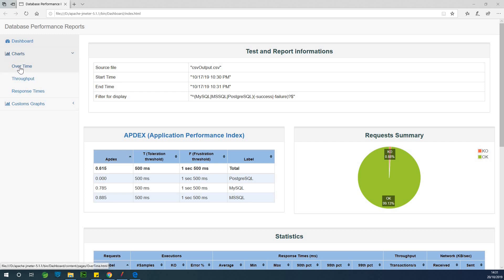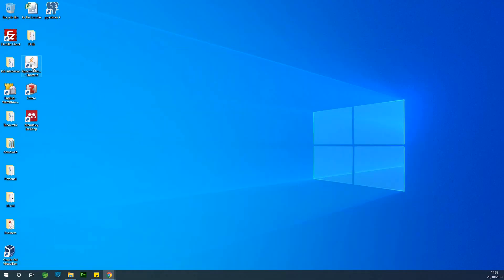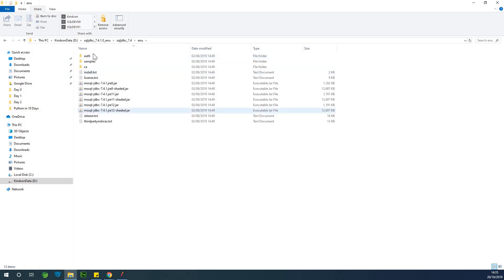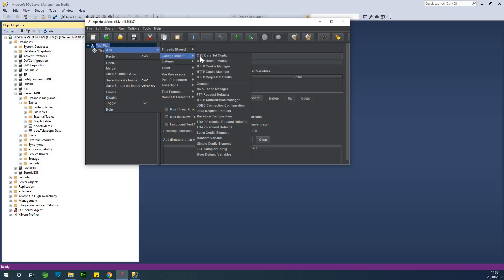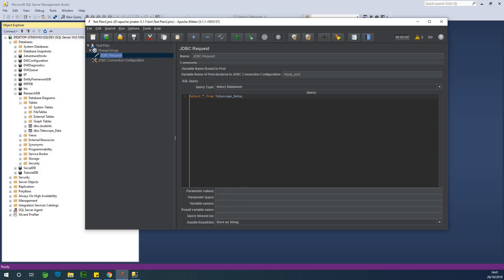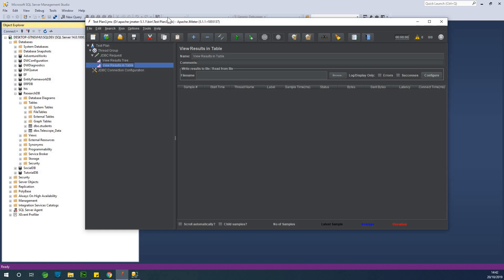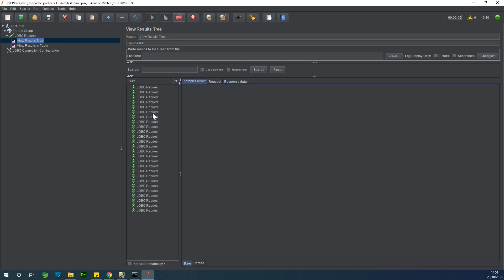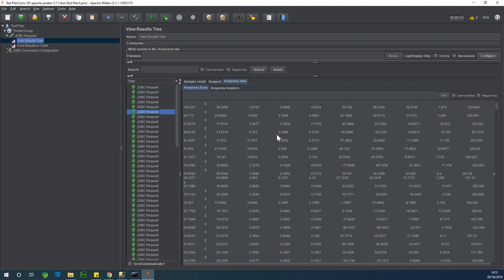How to Test Microsoft SQL Server Using JMeter(Performance Testing)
This video explains how to carry out performance testing on MS SQL Server Using JMeter

JMeter Tutorials